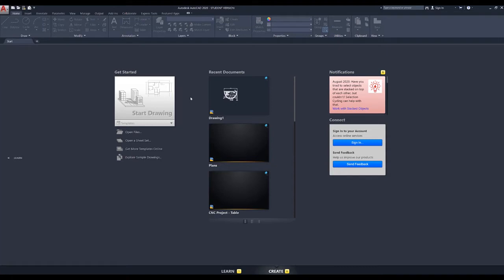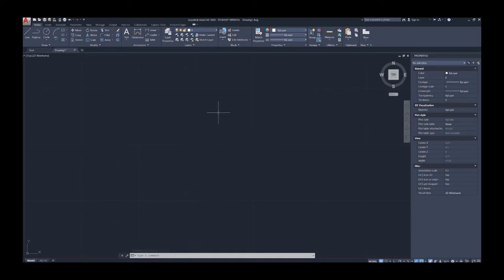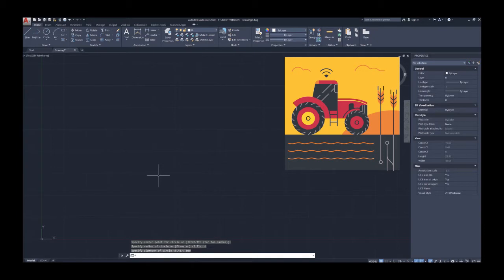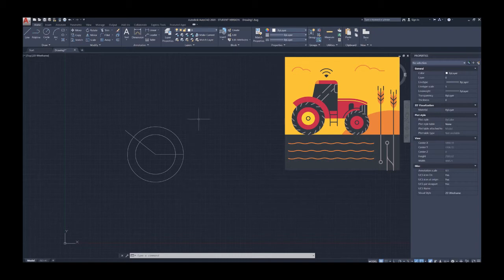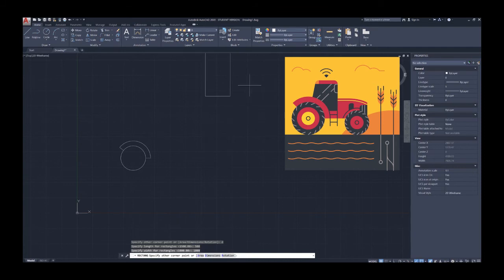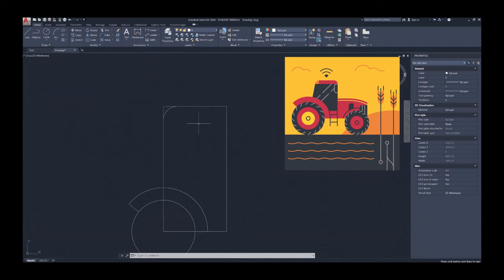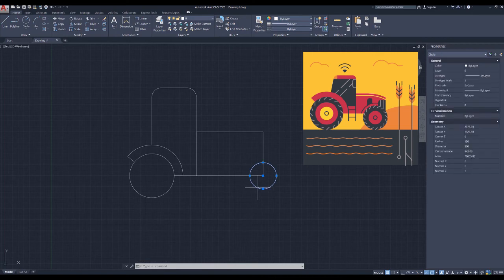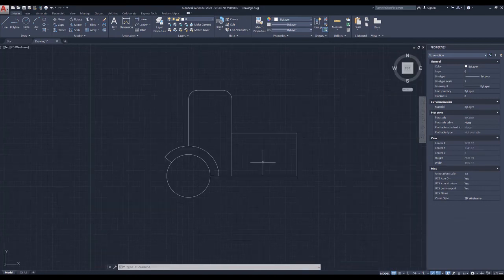Intro to AutoCAD: Creating a 2D Fabrication Drawing (Part 1 of 2)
Join us for an online tutorial using AutoCAD to create a fabrication drawing in 2D!

AutoCAD is a great software tool you can use for drafting and to create detailed drawings. This session will look at creating a 2D fabrication drawing which could be cut out using a water jet cutter, like the one we have at Bendigo Tech School.

This tutorial is especially well suited to 2D design beginners and educators.